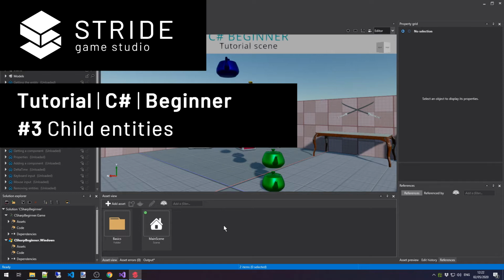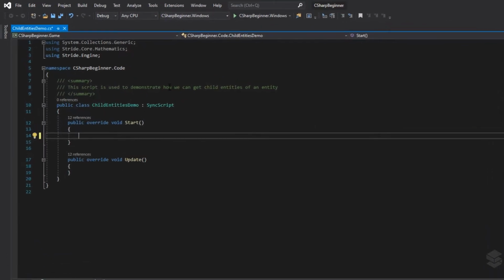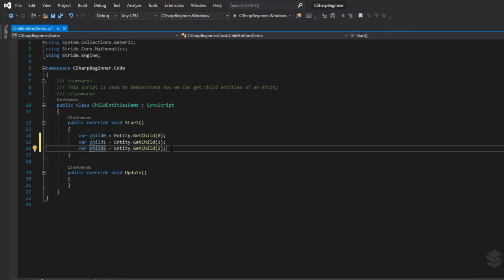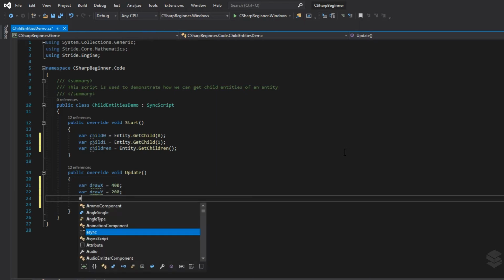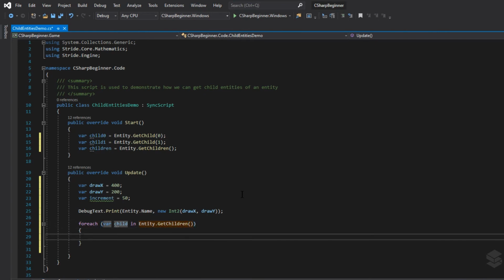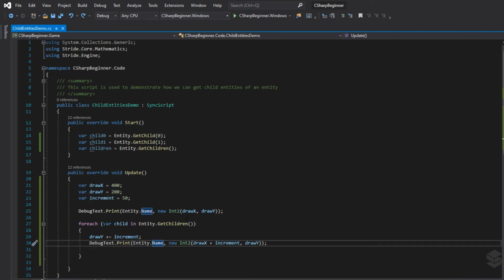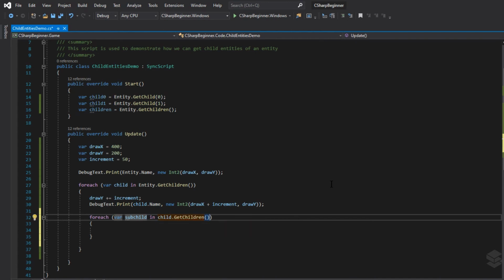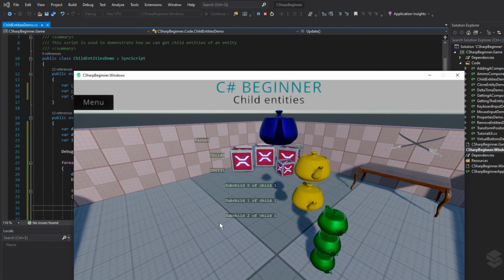Stride tutorial | C# beginner #3 | Child entities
In this tutorial we learn about retrieving the possible children of an entity. We learn to check of subchildren and display their names on the screen